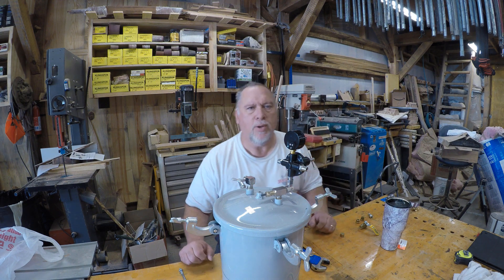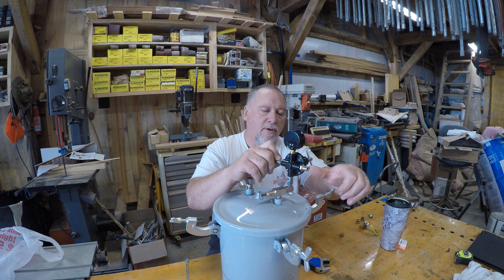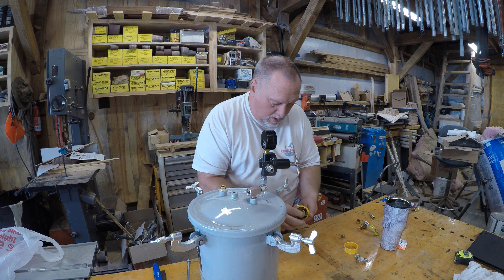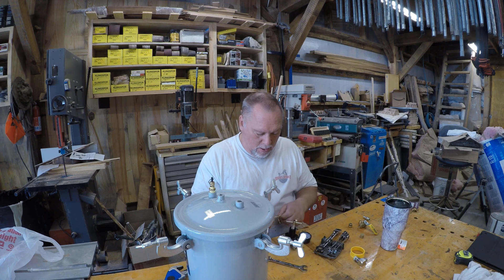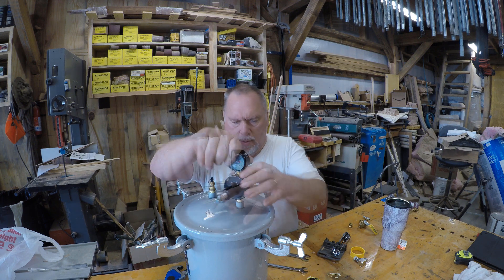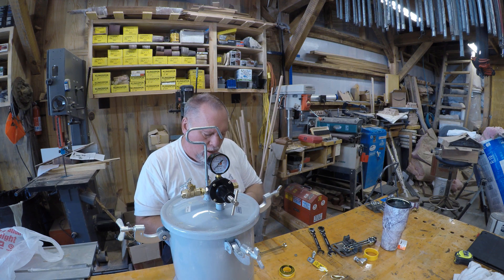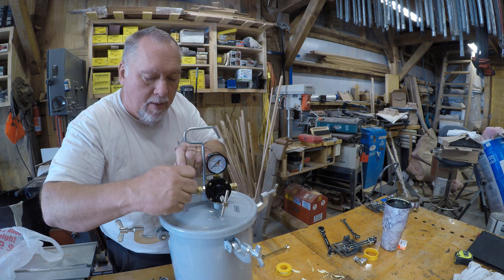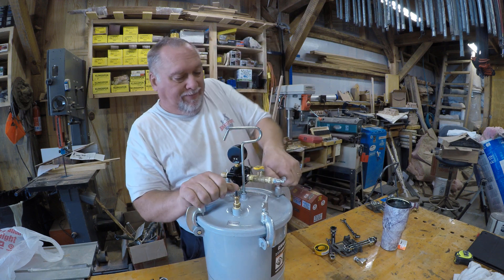Wood Turning - Pressure Pot Conversion for Epoxy Casting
In this video I convert a paint pressure pot to an epoxy casting pressure pot.